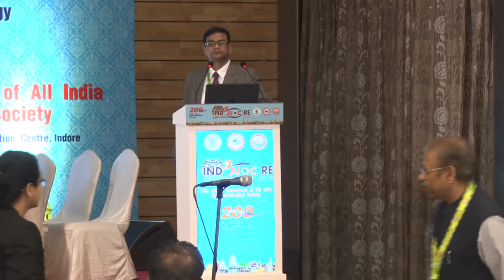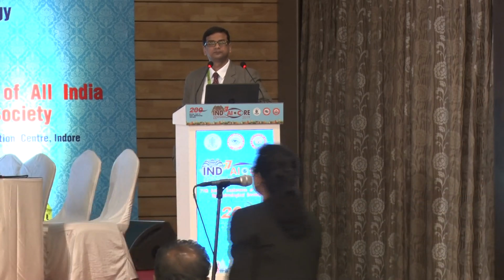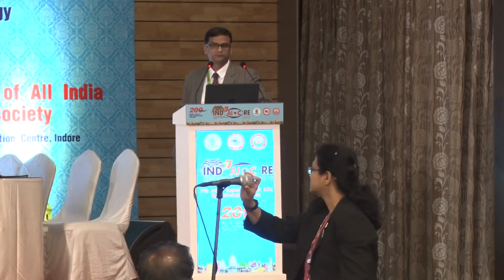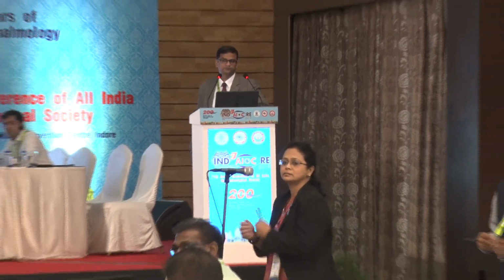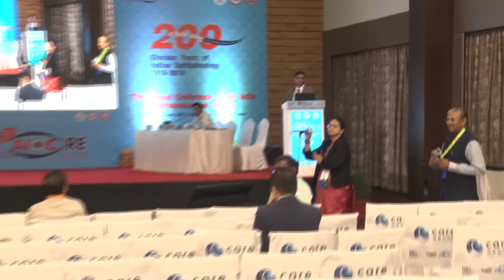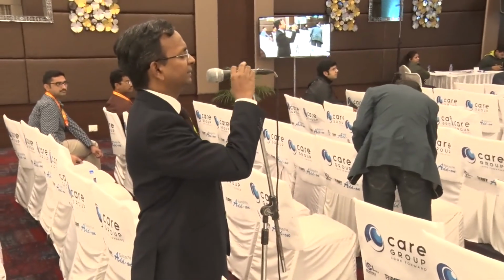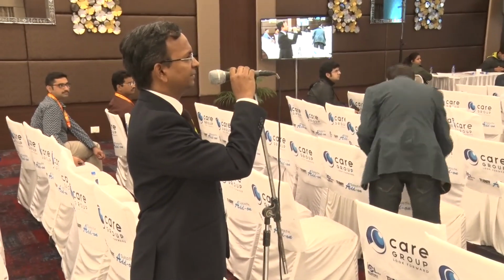AIOC2019 - IC024 -Mastering MULTIFOCALS: Maximizing Manipulations – Case Based Approach